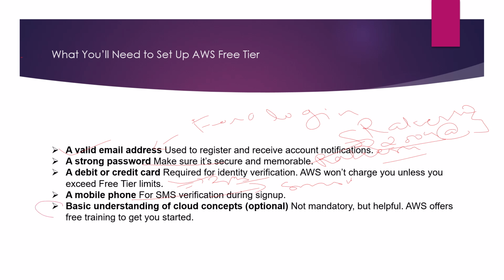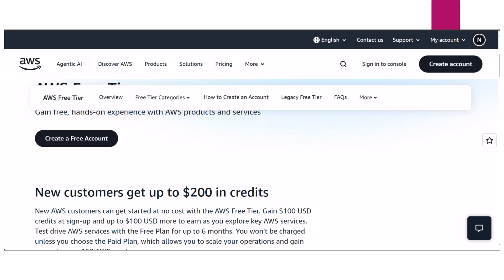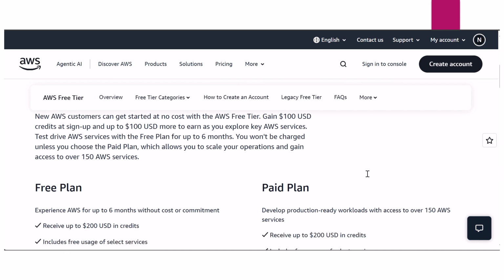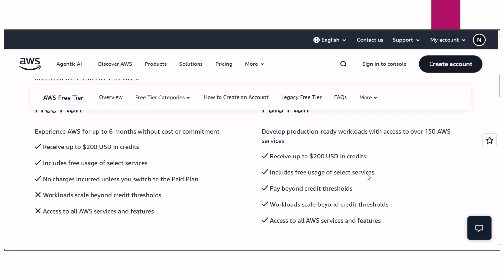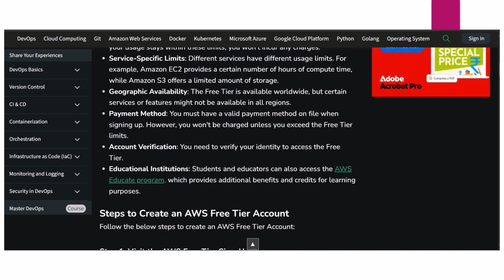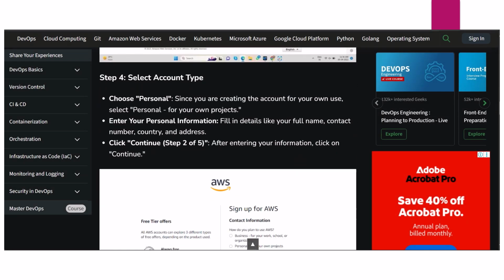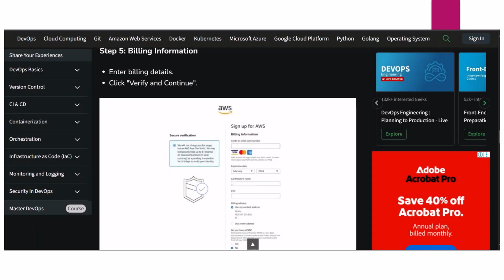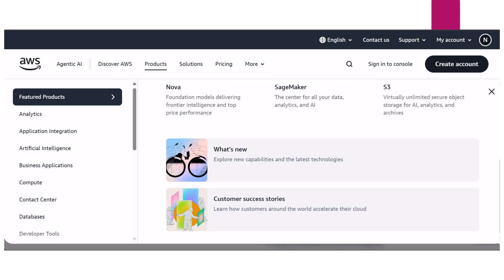How to Create an AWS Account 2025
Ready to dive into cloud computing without spending a dime? In this video, I’ll walk you through how to create your own AWS Free Tier account step-by-step. Whether you're a student, developer, or tech enthusiast, this is your gateway to exploring powerful cloud services like EC2, S3, Lambda, and more — all for free!

🔹 What you'll learn:

How to sign up for AWS Free Tier

What services are included for free

Tips to avoid charges

Best AWS tools for beginners

How to start building cloud projects today

Developers building apps

Anyone curious about AWS and cloud careers

aws account setup
how to create aws account
learn aws free
aws services explained
aws ec2 tutorial
aws s3 tutorial
aws lambda tutorial
aws free tier benefits
aws student account
aws cloud learning
amazon web services tutorial
aws free account setup